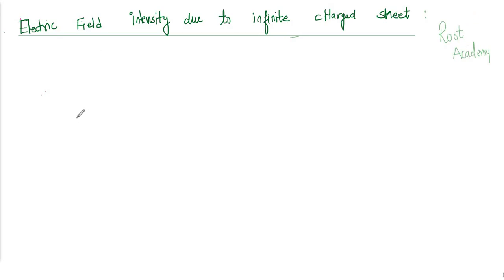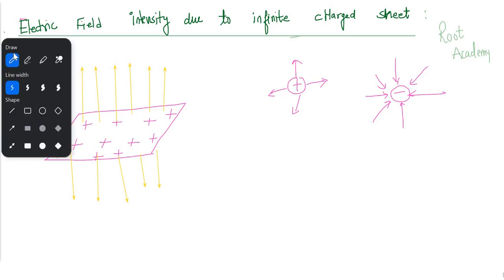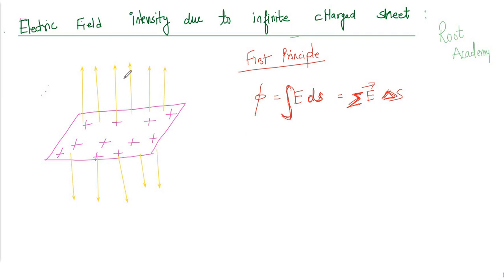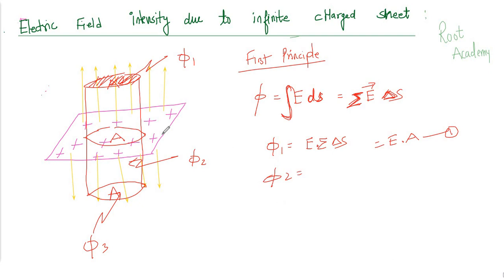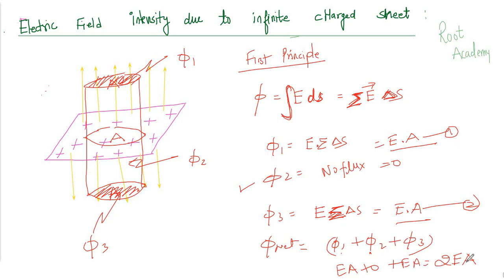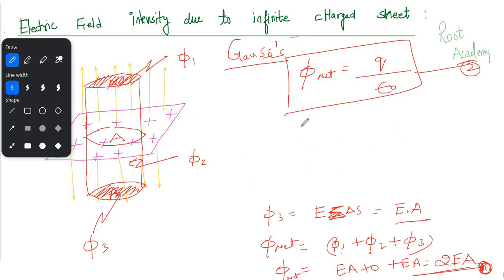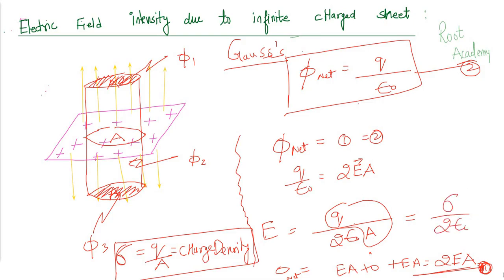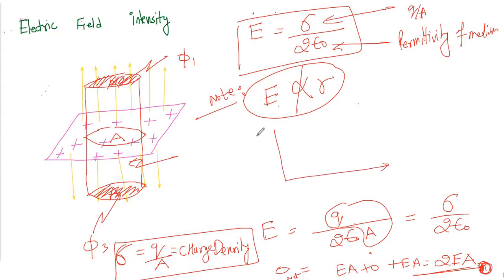Electric field due to infinite charged sheet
Easy derivation of Electric field due to infinite charged sheet